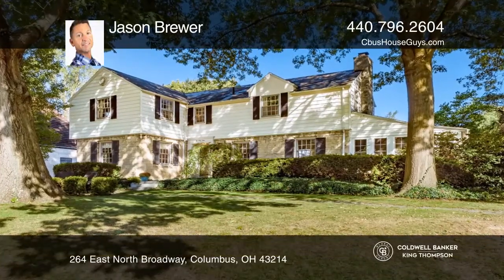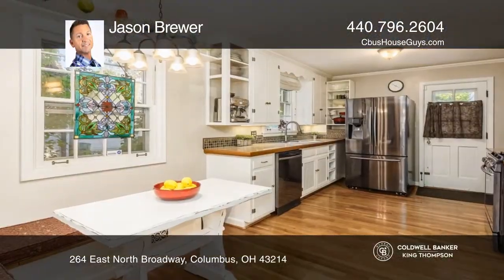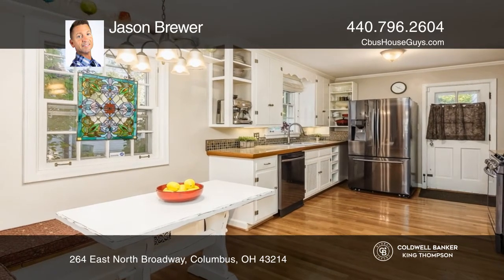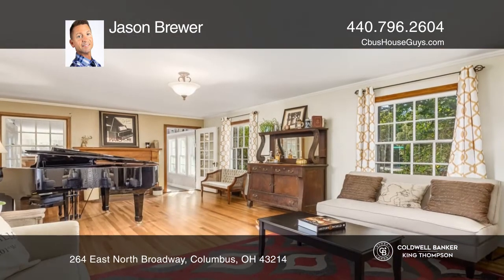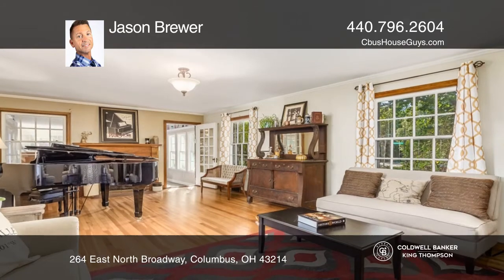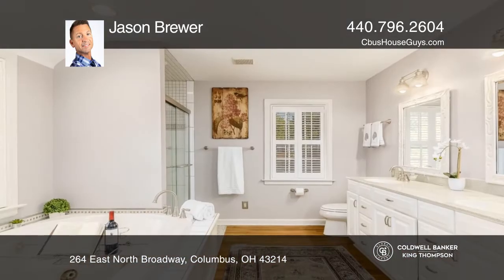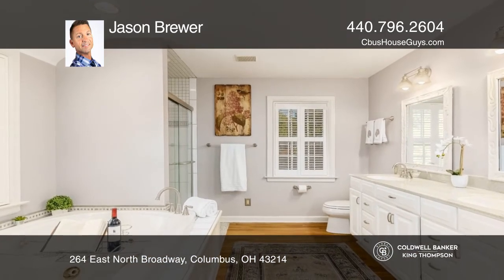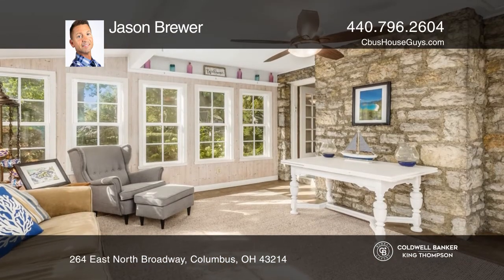264 East North Broadway Columbus, OH | ColdwellBankerHomes.com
264 East North Broadway, Columbus, OH

Beautiful Clintonville home with character and updates! 3 to 4 bedrooms, 2 1/2 baths. Spacious first floor features arched doorways, a large living room with gorgeous hardwood floors and a gas fireplace. French doors lead to sun lounge with insulated windows that overlook the private wooded yard. Ente